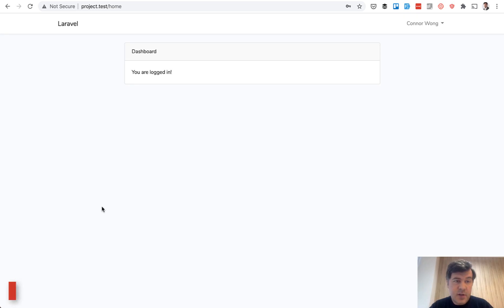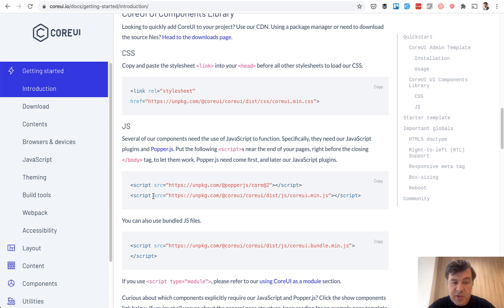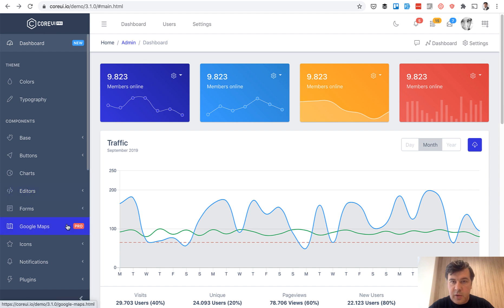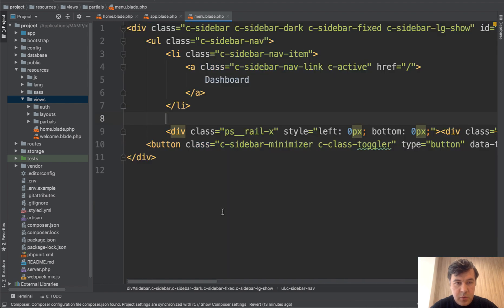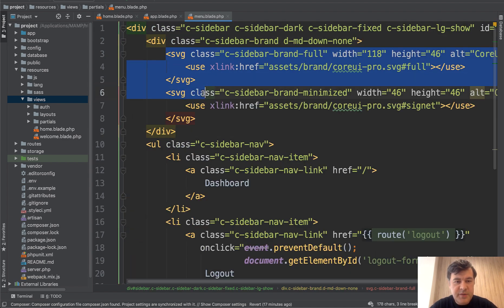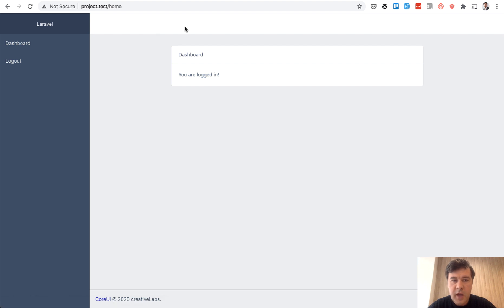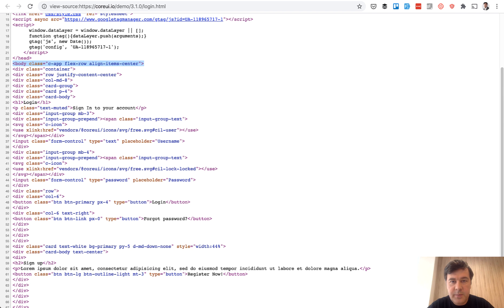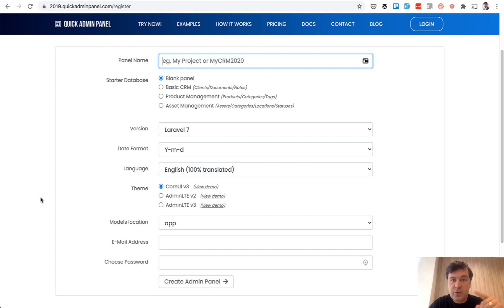CoreUI Theme in Laravel Auth - in 10 Minutes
A live-coding video of how I change default Laravel Auth into a theme CoreUI.